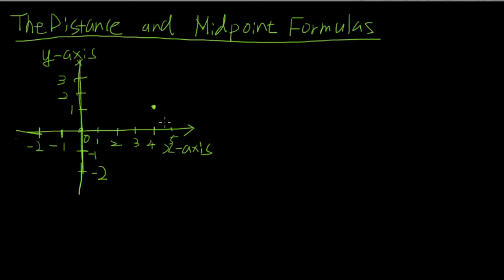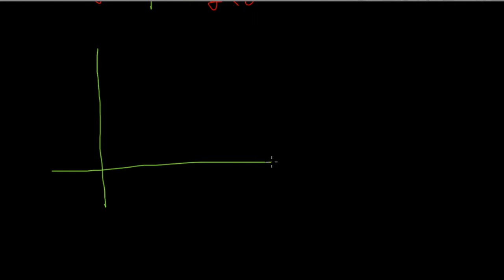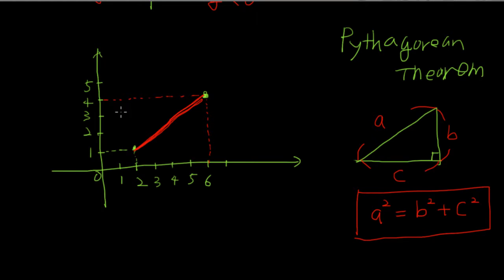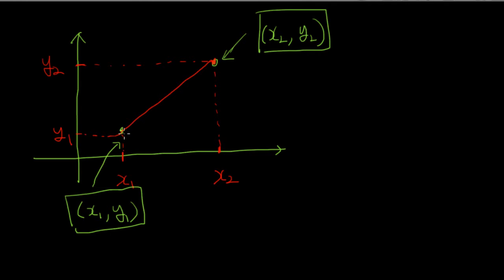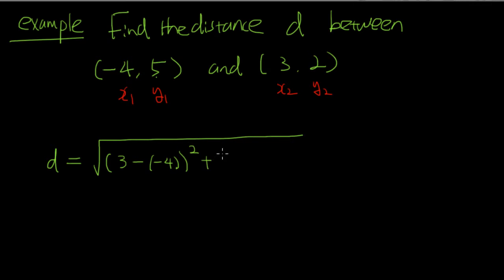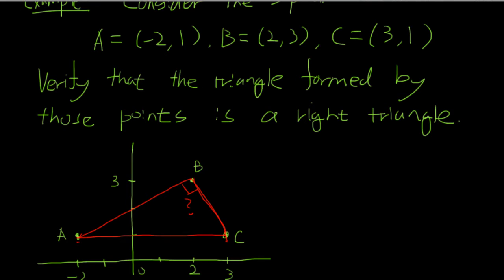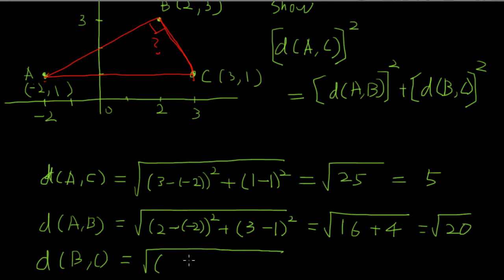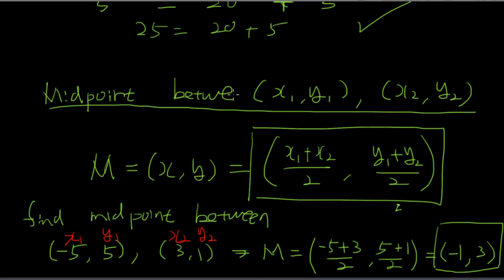CH 2 1 The Distance and Midpoint Formulas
The Distance and Midpoint Formulas